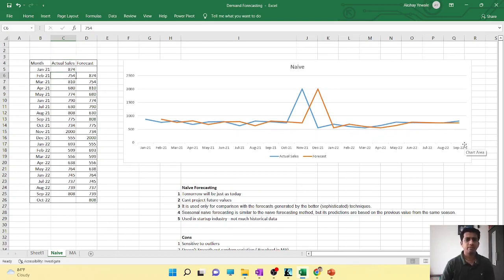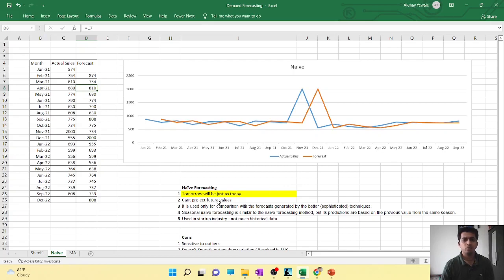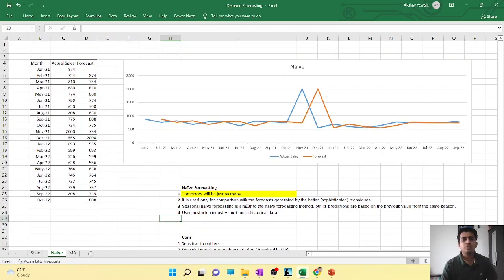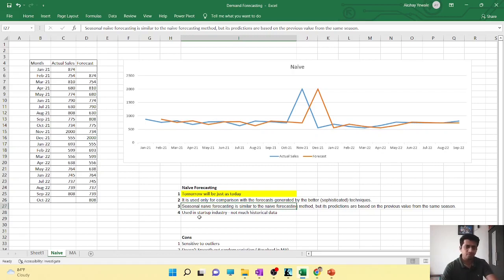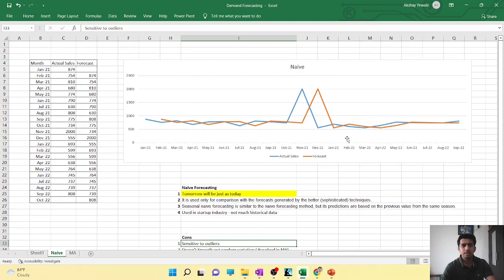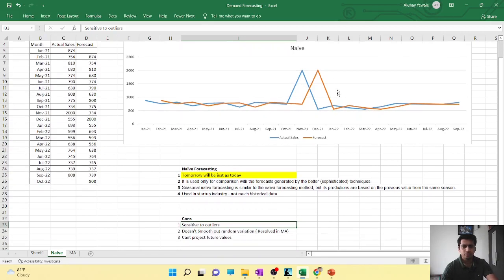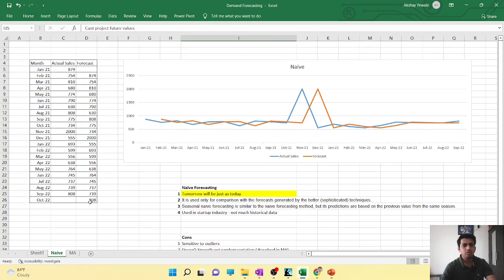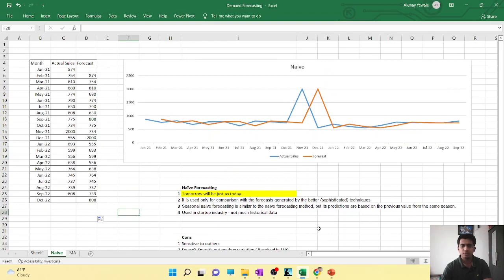Naive Forecasting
I provide professional mentorship on TopMate .
Career Guidance , Interview Prep Tips , Supply Chain Certifications tips , Udemy Course Creation , Resume Review etc

Gain valuable knowledge and skills to help you to grow professionally. Study at your own pace and on your own schedule, with access to course materials and additional resources.